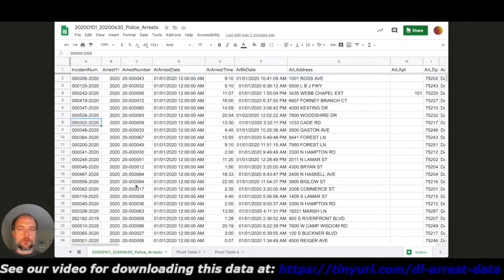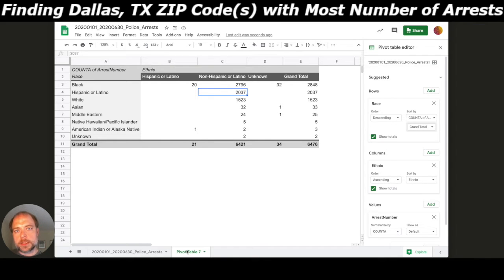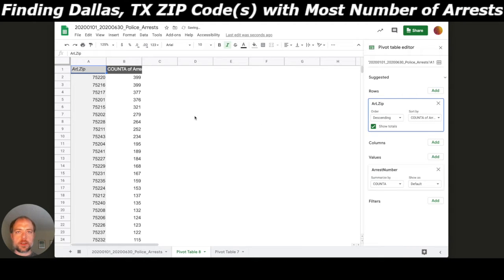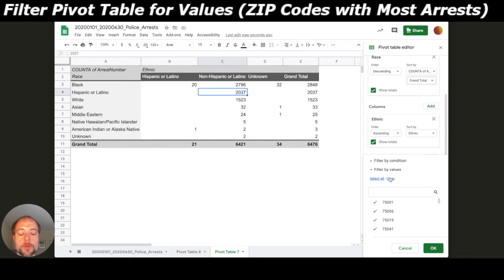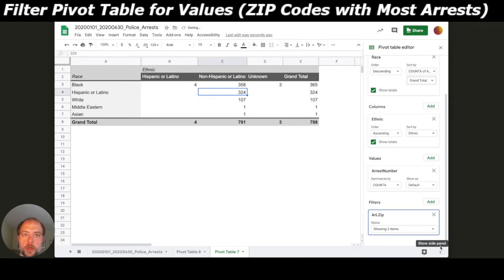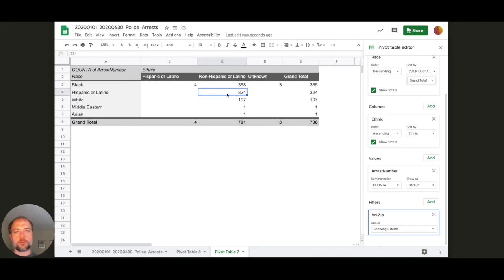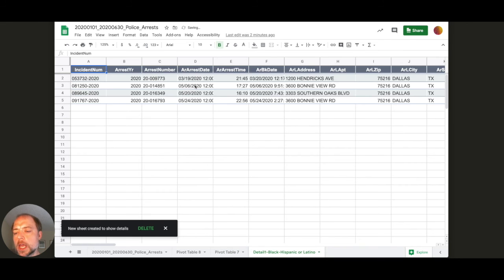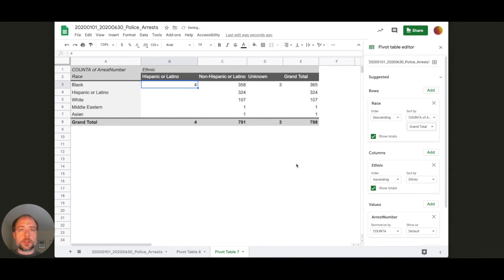Filtering Data in Pivot Tables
A short tutorial as part of the Community Data Empowerment Project to demonstrate how to filter data in a pivot table using Dallas Police Department Police Arrest data